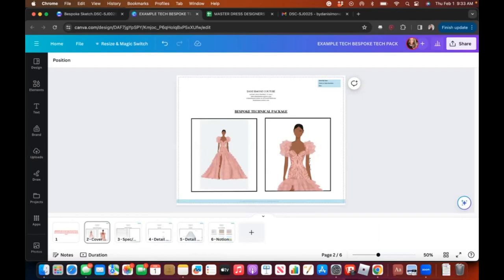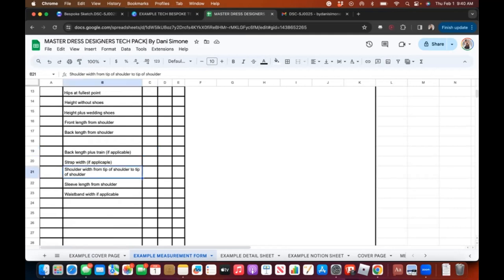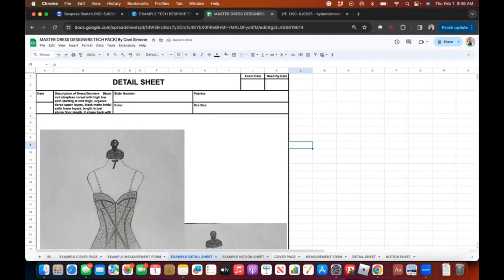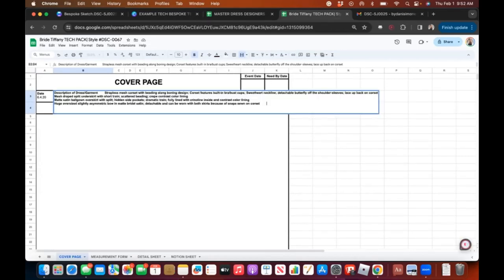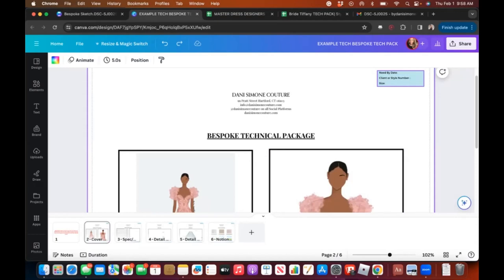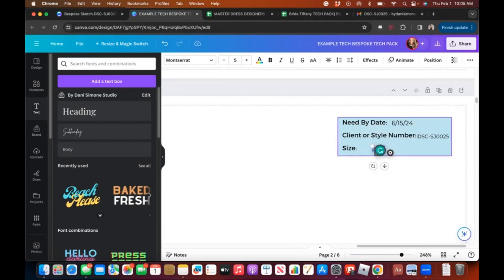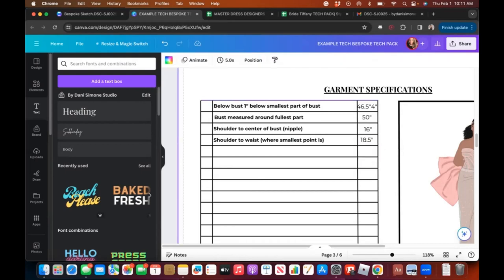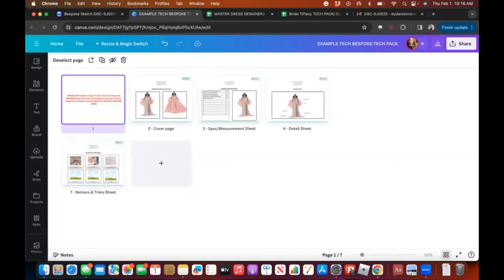Bespoke Tech Pack Walkthrough Video Class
Bonus Walkthrough Video Class for students of my Bespoke Tech Pack Bundle for Dress Designers.